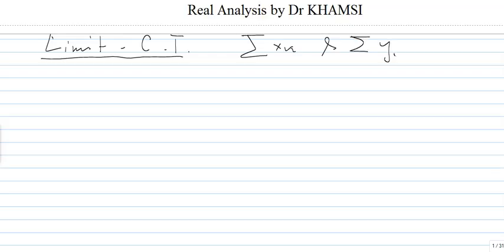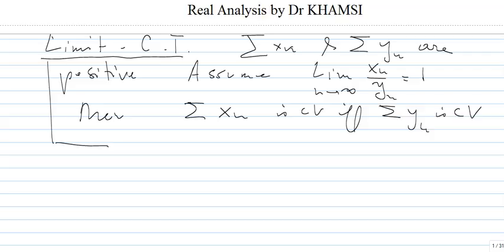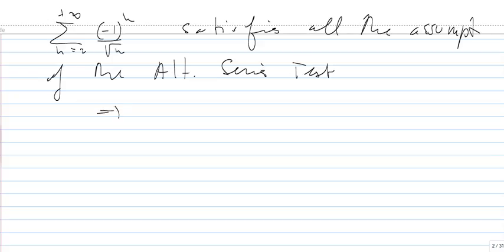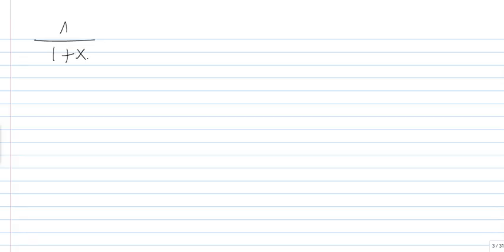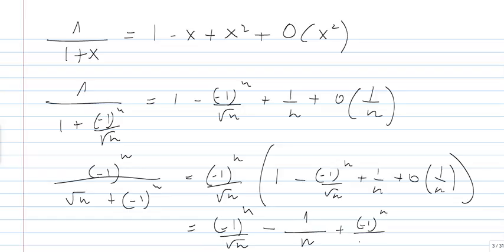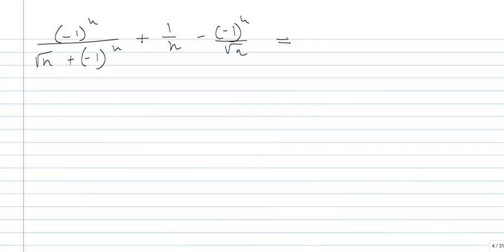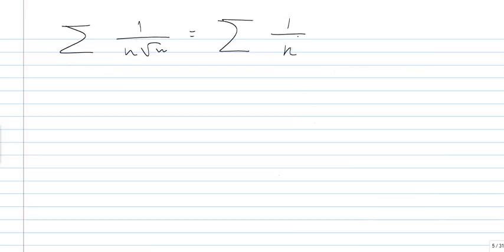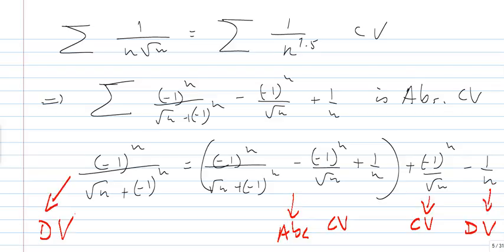Series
Real Valued Series.  Limit comparison test